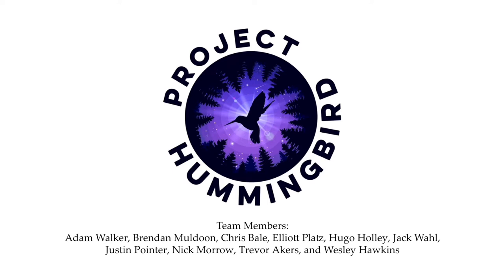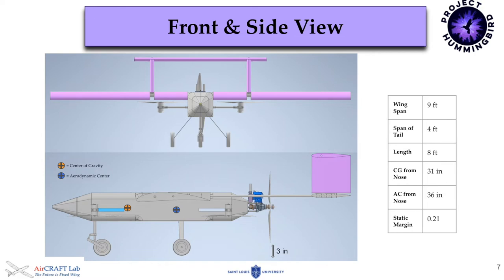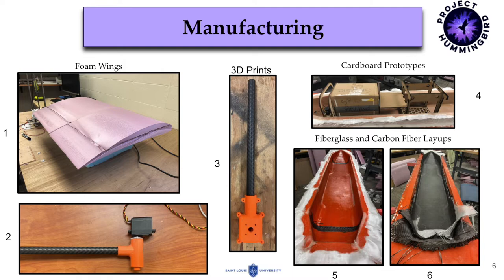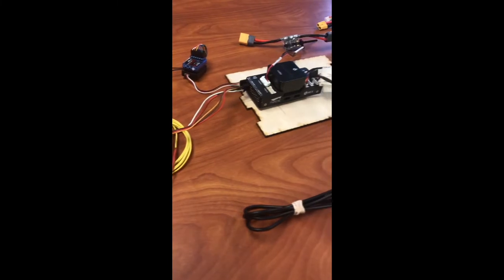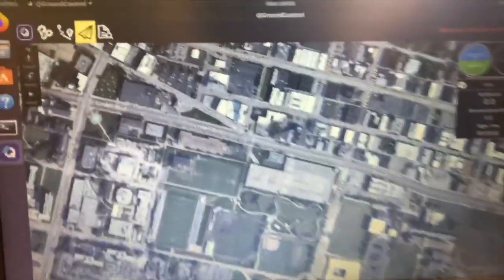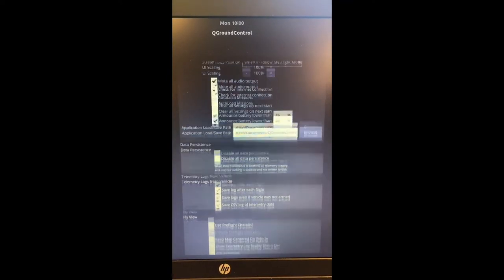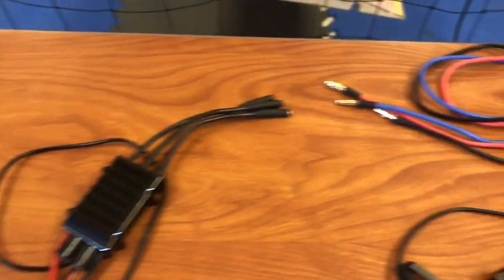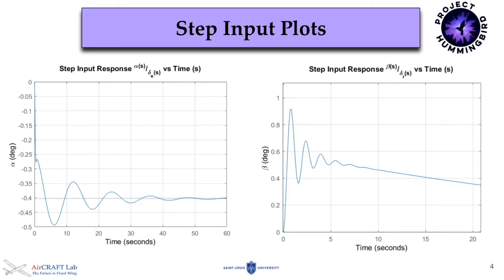Project HummingBird Video Evaluation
This video provides a system overview of Project HummingBird, a fully autonomous fixed wing aircraft with vertical take-off and landing (VTOL) capabilities, designed specifically for long duration flight to aid missing persons detection and geo-location in a heavily forested area.